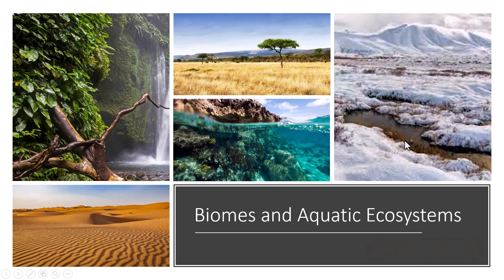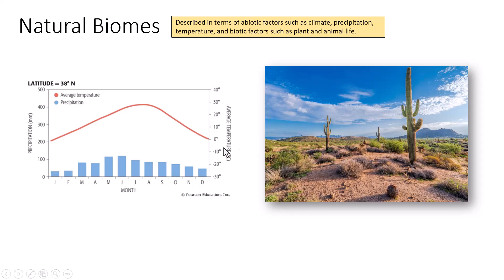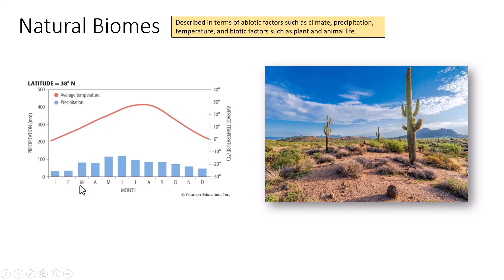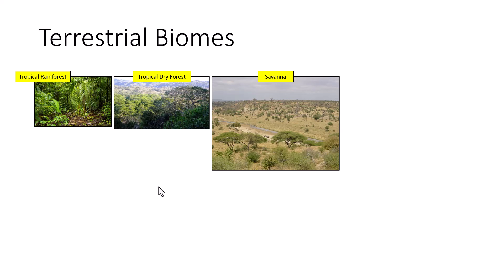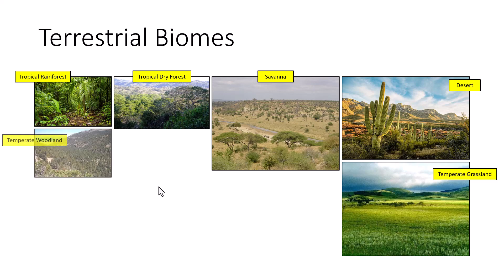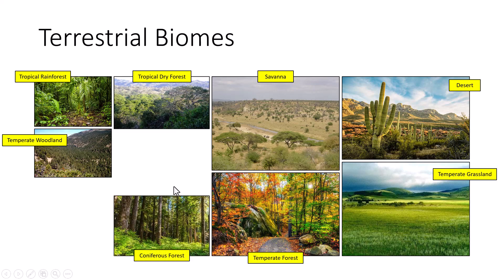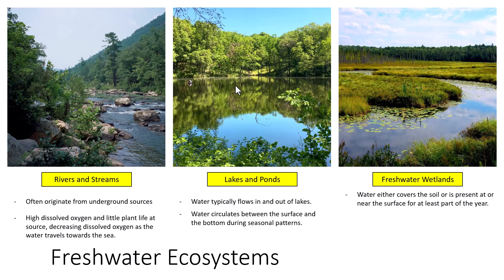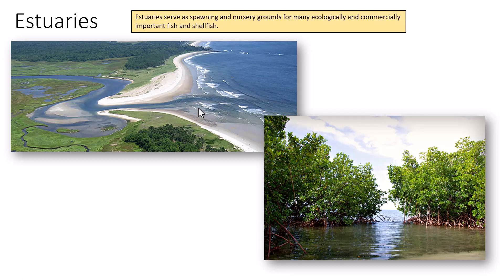Biomes and Aquatic Ecosystems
This video highlights the different types of terrestrial biomes and aquatic ecosystems.